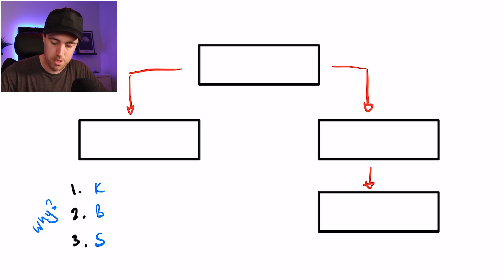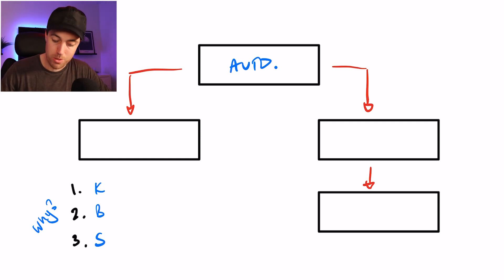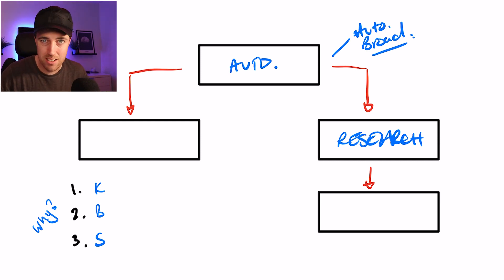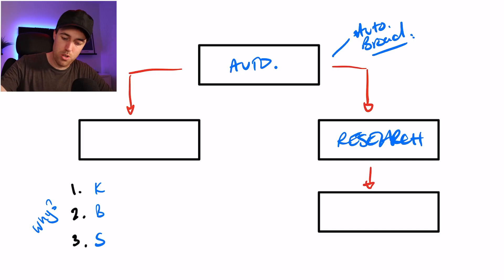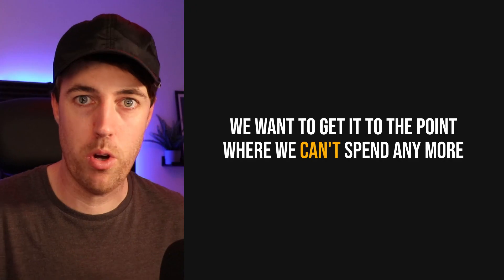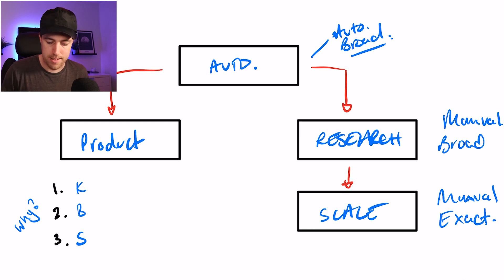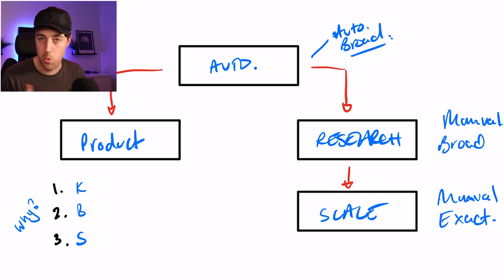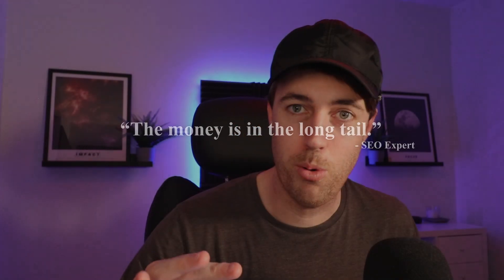Amazon PPC Campaign Structure: 100% Optimized Setup